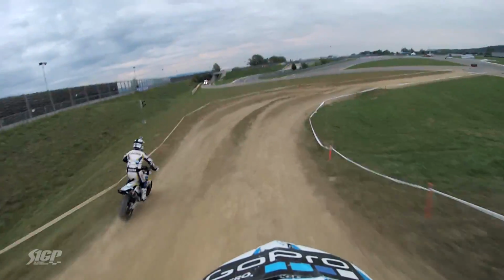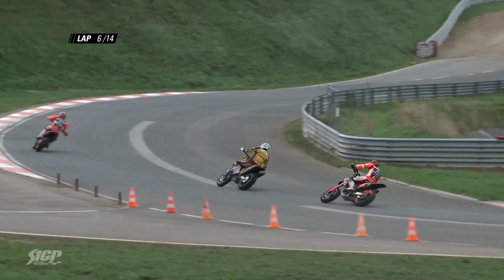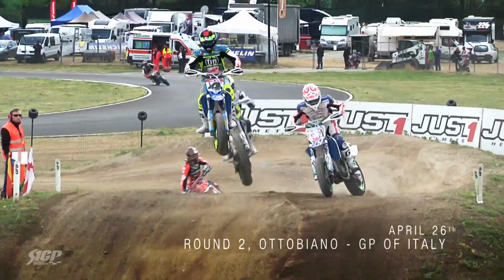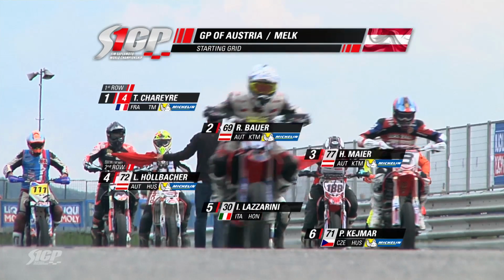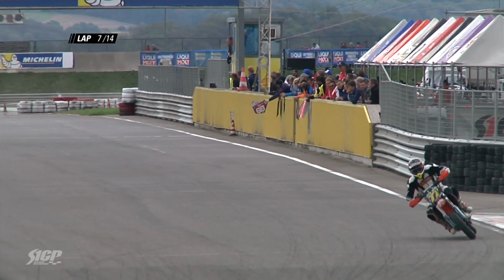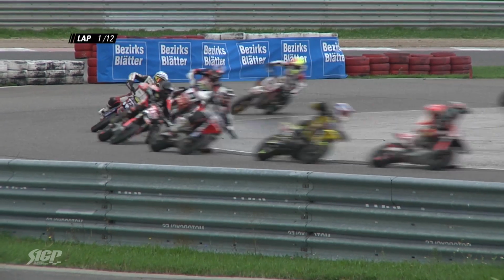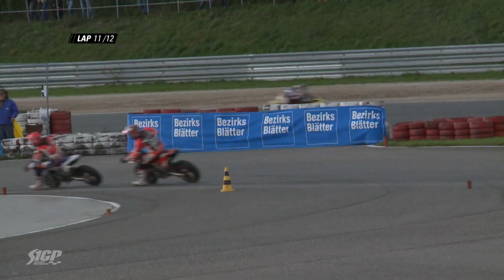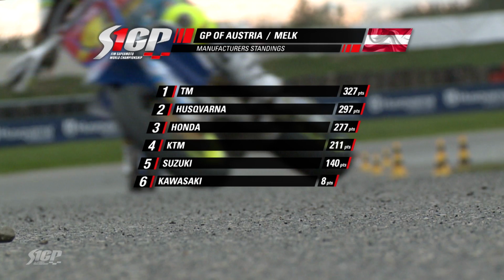S1GP 2015 - ROUND 7: GP of AUSTRIA, Melk - 26mn Magazine - Supermoto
// S1GP // FIM Supermoto World Championship // 2015 //

Melk (Austria) 20 September 2015 – The crowning of Thomas Chareyre for the fourth time as World Champion marked a successful return to Austria for the final Grand Prix of the 2015 FIM Supermoto World Championship but while the Frenchman celebrated his success, the Austrian fans found a new hero of their own as Lukas Hoellbacher roared to a double moto victory for the first time this season.
In S2 European Championship, with the Title already won by Marc Reiner Schmidt, Fabrizio Bartolini did enough to hold down second after a nailbiting end to the S2 season.

S1GP Race 1

Chasing a fourth World Title TM Racing Thomas Chareyre took the holeshot in race one with KTM Rudolph Bauer and HUSQVARNA Lukas Hollbacher tucked in neatly behind. Chareyr’s closest rival HONDA L30 Racing Ivan Lazzarini was just inside the top ten in seventh.
Chareyre led for the first three laps but by lap four had been caught and passed by the highly motivated Hollbacher, riding in front of his home fans.
With Chareyre in a comfortable second position, it was up to Lazzarini to make his move and the Italian put on a brave charge to third before the halfway mark, but was unable to do anything about Chareyre, who came home second behind Hollbacher. The Title would have to be decided in the final race of the season.

S1GP Race 2

After giving the home fans something to cheer about with his victory in race one Lukas Hollbacher was ready to do it again in race two. When he crossed the line at the end of the first lap though the Austrian was down in fourth behind Thomas Chareyre, Rudolf Bauer and Hannes Maier – three Austrians in the top four though was good enough for the home crowd. Ivan Lazzarini meanwhile was buried in seventh and his hopes of that elusive first World Title was slipping further away. After three laps the race looked to have settled down, Chareyre holding off the three Austrians with Pavel Kejmar fifth, Teo Monticelli sixth and Lazzarini, making no progress still in seventh.
Bauer dropped from second to fifth promoting Maier to second and Hollbacher to third but despite that slip Chareyre was still under pressure from Maier. But you sensed that the Frenchman was doing just enough to maintain his advantage, careful not to make any mistakes. He also looked like a man who wanted to take the title with a win.
However, that all changed on Lap nine when TC4 slipped back to fifth leaving Hollbacher as the new race leader ahead of Hannes Maier; an Austrian one-two with Kejmar third.

Three laps later it was all over, Hollbacher crossed the line to secure his first double victory of the season, extra special as it was at home, but it was somewhat overshadowed by Thomas Chareyre’s fifth place being good enough to secure the S1GP World Championship.